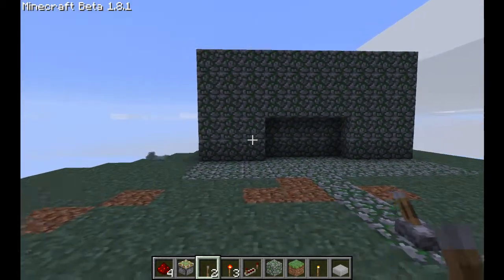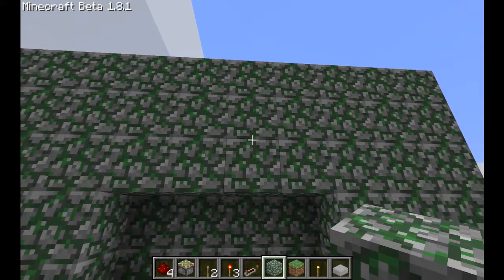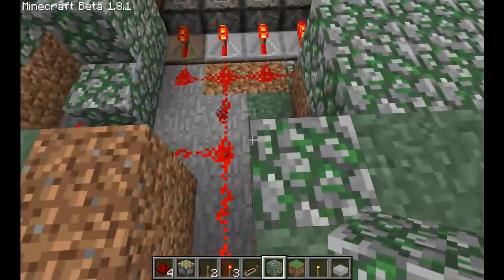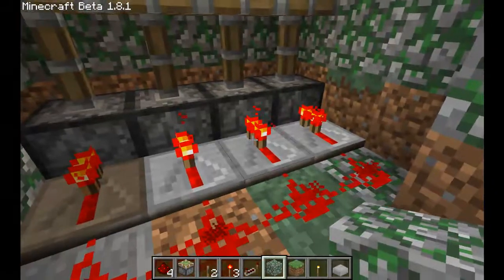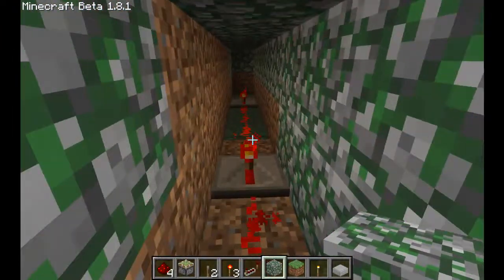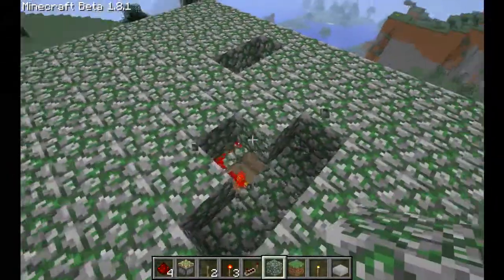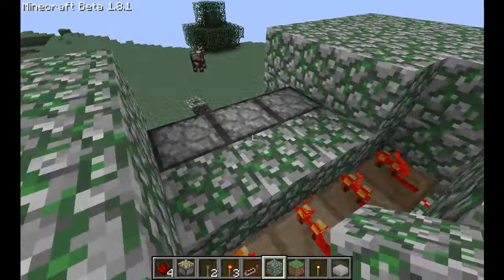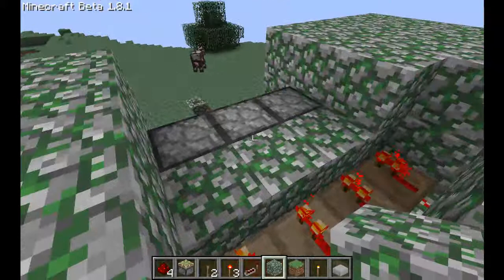My Minecraft project 2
The Second Minecraft Video, In this one we play with pistons.